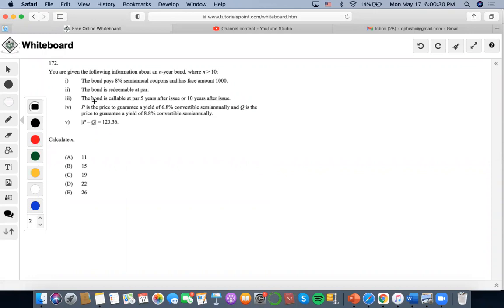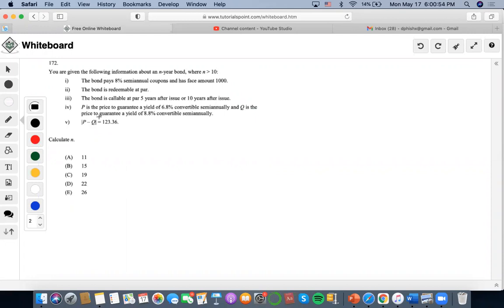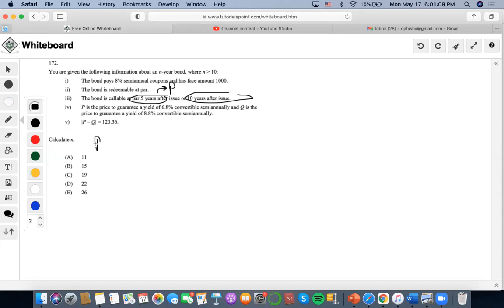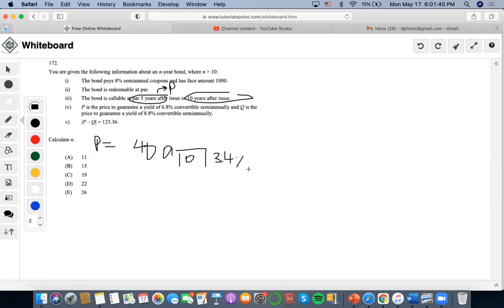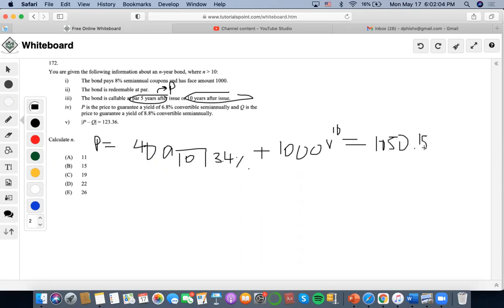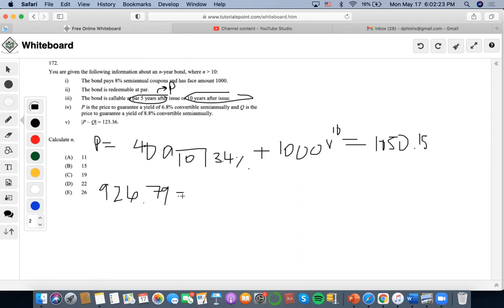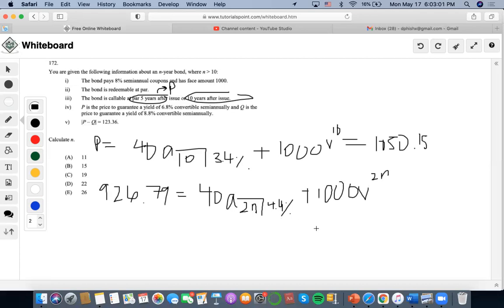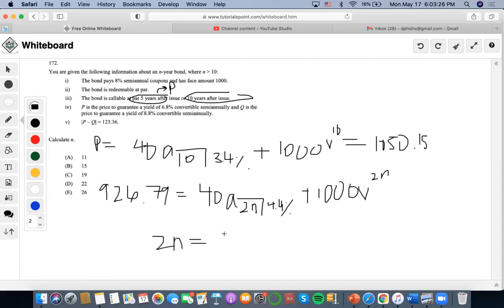SOA/FM SAMPLE QUESTION #172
172.
You are given the following information about an n-year bond, where n  10:
i) The bond pays 8% semiannual coupons and has face amount 1000.
ii) The bond is redeemable at par.
iii) The bond is callable at par 5 years after issue or 10 years after issue.
iv) P is the price to guarantee a yield of 6.8% convertible semiannually and Q is the price to guarantee a yield of 8.8% convertible semiannually.
v) |P – Q| = 123.36.
Calculate n.
(A) 11
(B) 15
(D) 22
(E) 26